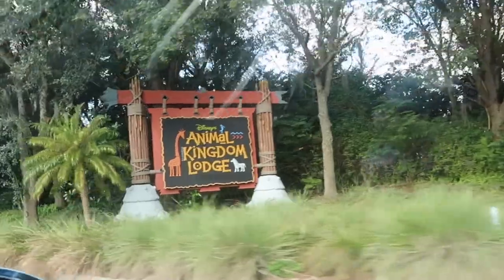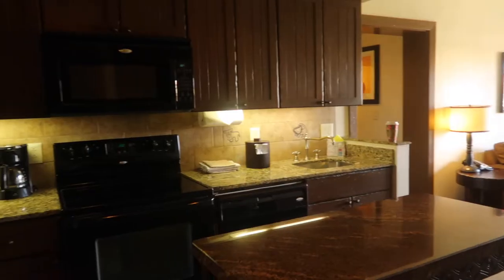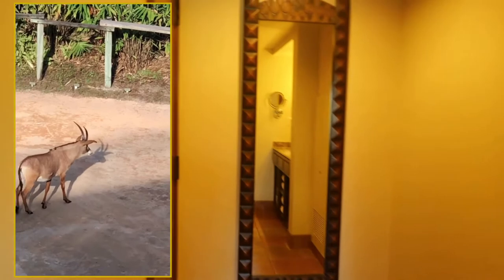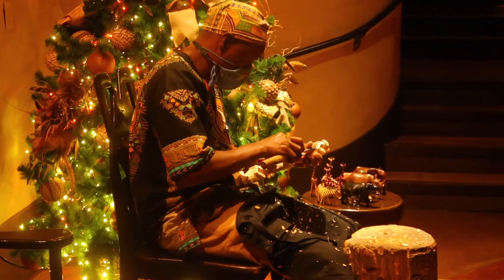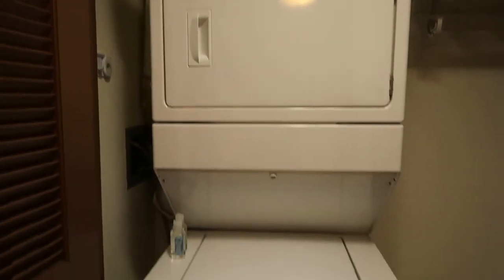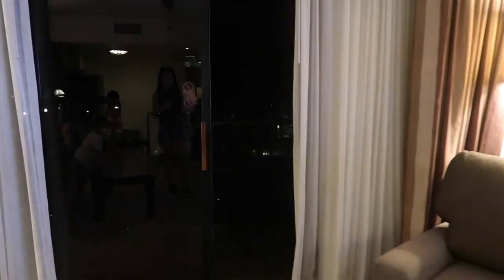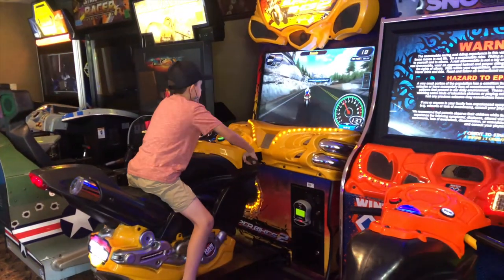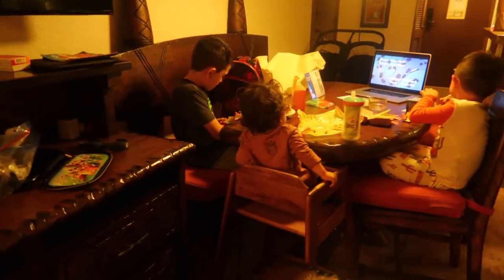Disney's Animal Kingdom Lodge/Jambo & Kidani Village One-Bedroom Room Tours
I’m giving you a room tour of both our One Bedroom villas at Jambo House and our One Bedroom villa at Kidani Village, both located at Disney's Animal Kingdom Lodge at Walt Disey World!

Animal Kingdom Lodge is honestly, my most favorite resort on Disney property, especially during the holiday season.  The beautiful Christmas tree that is decorated with amazing themed oraments, the gorgeous African Christmas music that plays on a loop, all of it just creates this serene ambiance that I want to stay in forever.

We stayed in two different rooms on our recent trip, a One Bedroom Villa (Value view) at Jambo House and a One Bedroom Villa (Standard view) at Kidani Village.  While Jambo House houses all kinds of amazing restaurants and the beautiful lobby, I really prefer staying at Kidani Village, especially if we've booked a One Bedroom Villa and that is mainly due to the bathroom situation.  A 1 bedroom villa at Jambo House only gives you one large bathroom, however, a 1 bedroom villa at Kidani Village will give you two bathrooms, which is so nice especially if you have a larger party with you.  It makes getting ready in the morning (and at night!) so much easier and quicker.

Want to see a Value Studio at Disney's Animal Kingdom Lodge looks like?

Chapters:
00:00 - 04:49 - Jambo House
04:50 - 08:02 - Kidani Village
08:03 - 10:27 - Resort Amenities